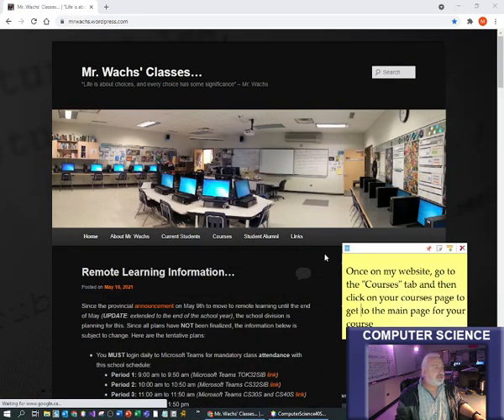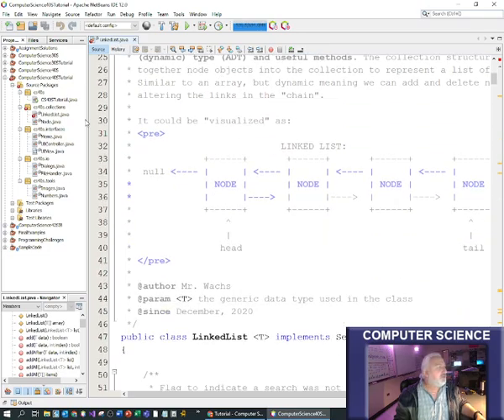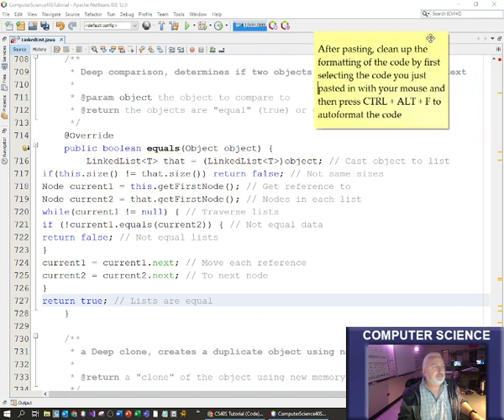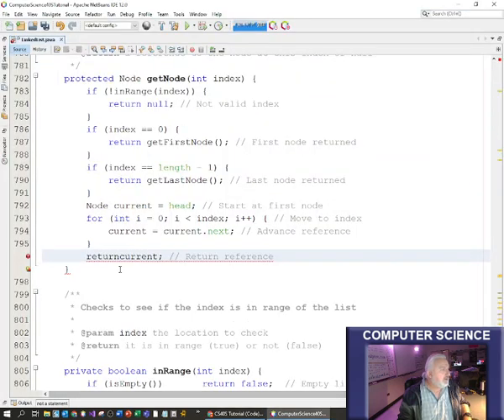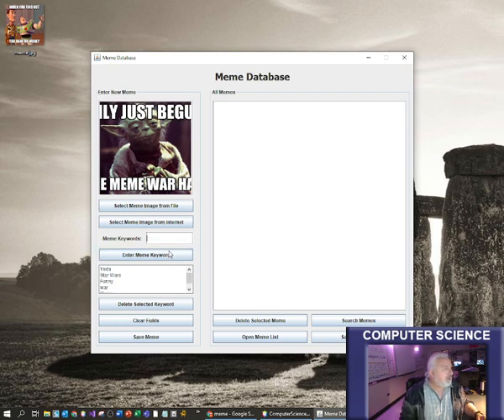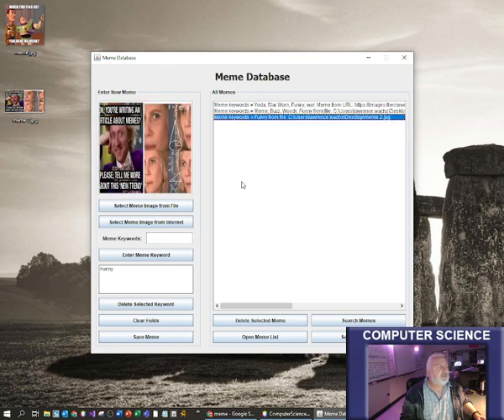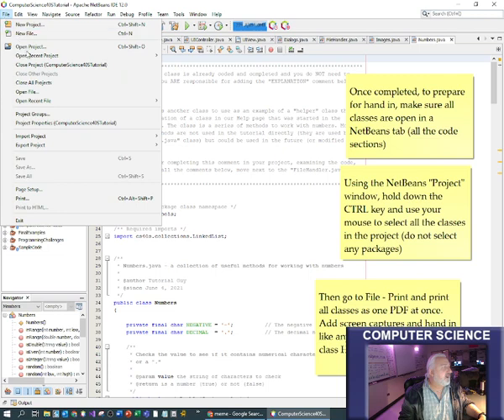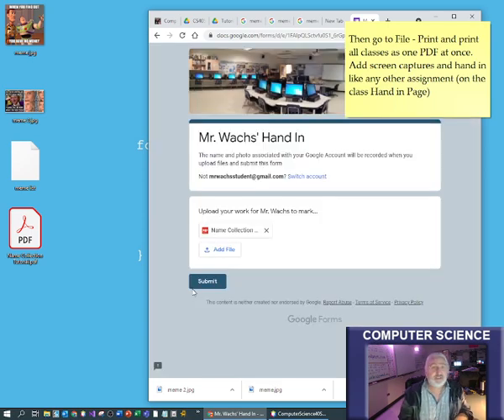Computer Science 40S - Online class (June 9 2021)